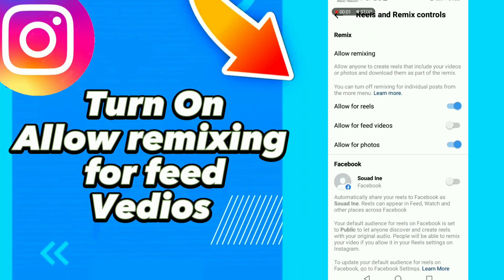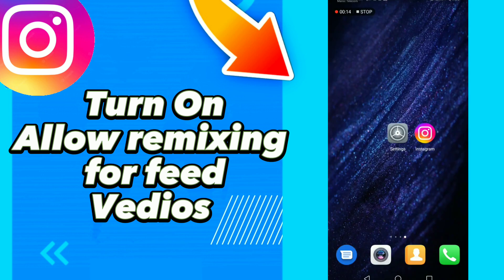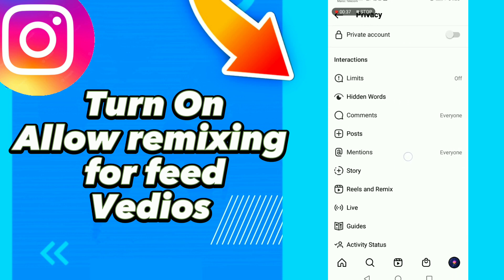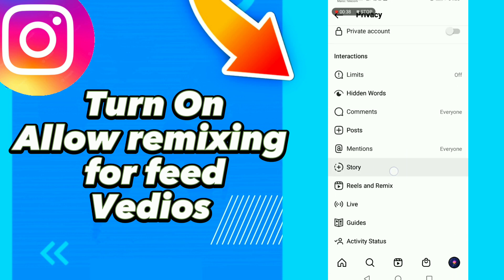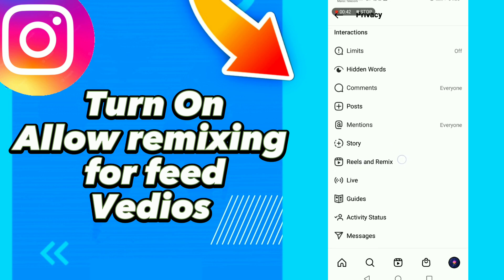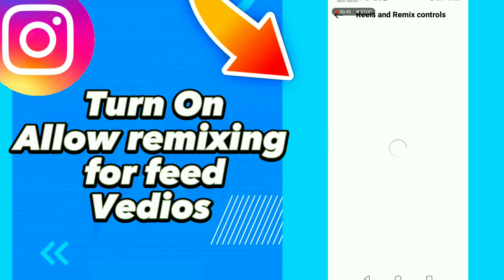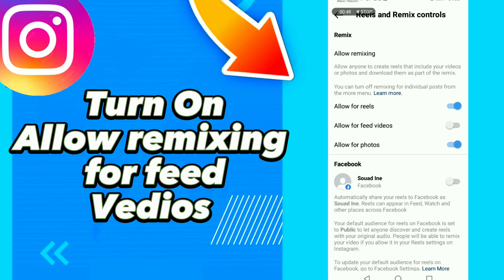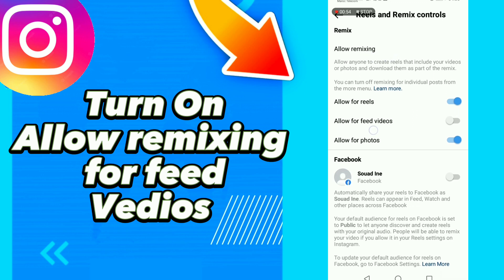how to Turn On Allow remixing for feed Videos on Instagram